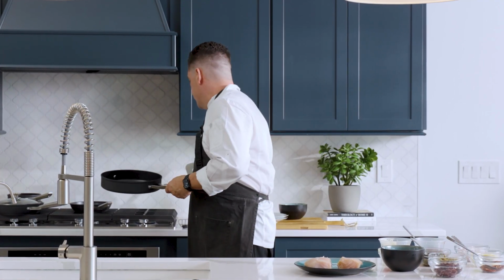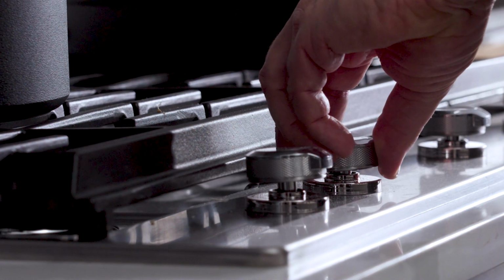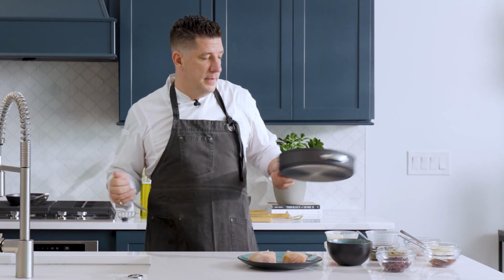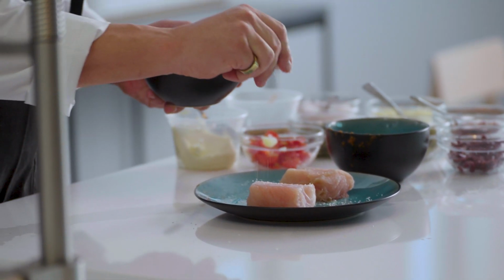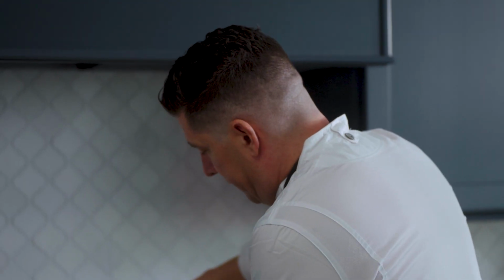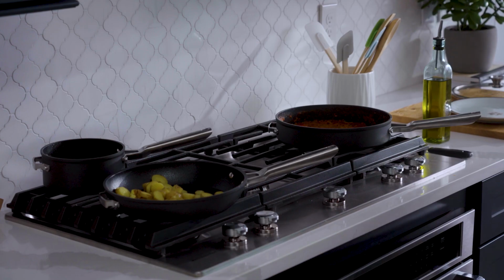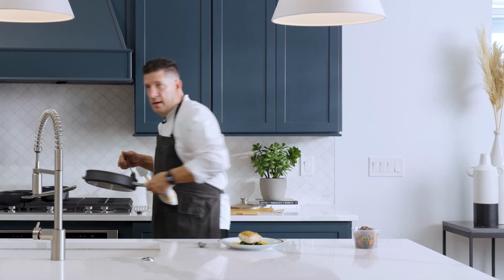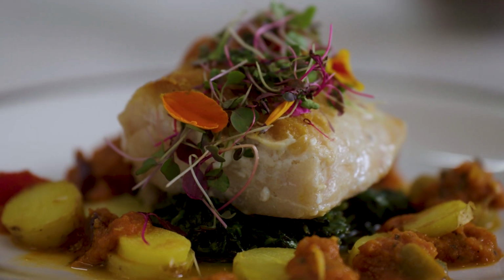Grouper Puttanesca |Chef Rashty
Cooking with natural gas makes it easy to sear and sauté like a professional. Chef David Rashty will show you how easy it is to make a beautifully browned black grouper puttanesca with fingerling potatoes and spinach. The versatile puttanesca sauce in this recipe can be paired with pasta or any type of fish for a flavorful dish that is quick to create.

Filmed on location in Estero, Florida, this special episode is a good example of how we partner with residential builders from start to finish to help sell natural gas homes. Take a peek inside the Stellar model at Verdana Village, a new home development by Pulte Homes. The beautiful kitchen serves as the perfect backdrop for this episode of Flavored by Flame with Chef David Rashty. We love helping our residential builder partners to show off natural gas amenities in their communities.

For more updates and to learn more about how we partner with residential builders, visit Peoples Gas for Builders

Find this recipe and more information about our conservation rebates so you can get cooking on a new natural gas range or cooktop